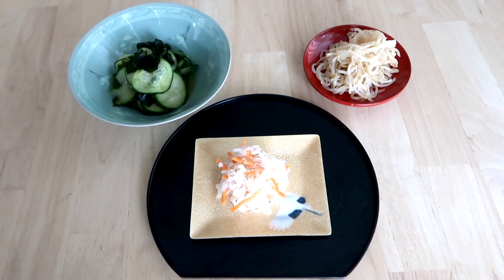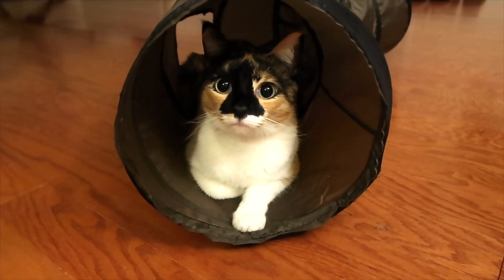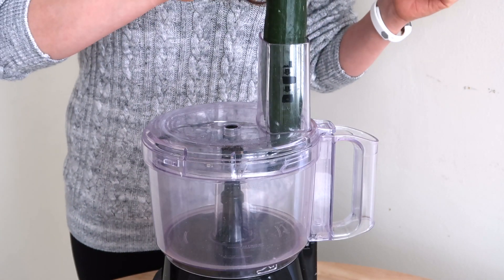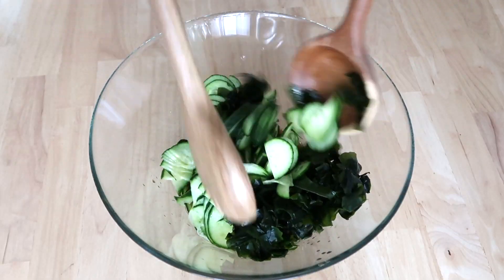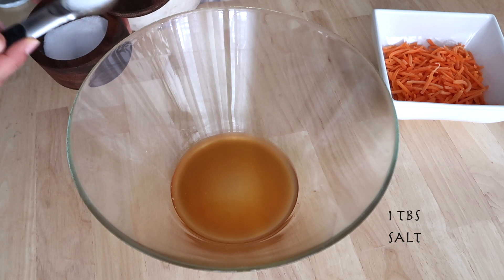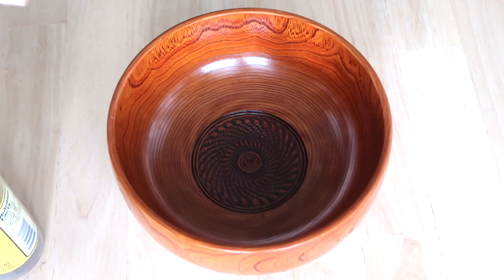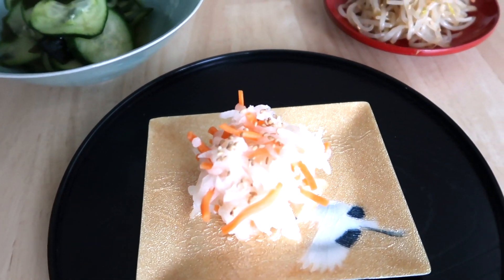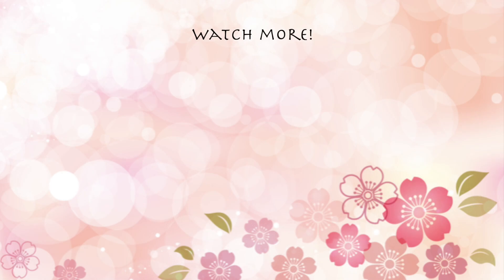Vegan Japanese SUNOMONO / Cucumber Wakame / Daikon Carrot / Sprout Sesame / 酢の物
If you are new here, I’m Kayco. Thanks for joining us! 😊

Today I would like to introduce 3 kinds of Japanese SUNOMONO.
SUNOMONO is just a simple typical Japanese vinegar salad.
It’s super easy to make, vegan, and so healthy.

I bet you are looking for Quick & Easy recipes, am I right? 😆
Well, this is the perfect recipe for you!
You should be able to find all ingredients at the regular grocery store
or Whole Foods Market or iHerb, if you reside in the US.

I hope you enjoy cooking Japanese food with me. 🇯🇵
I look forward to sharing with you more of my traditional Japanese cuisine in future episodes!

Love,
Kayco ❤️

Cucumber Wakame Sunomono

2 english cucumbers
4 TBS dried wakame seaweed
1/3 cup 80ml apple cider vinegar
1/4 cup 60ml  maple syrup
2 TBS soy sauce

Daikon carrot Sunomono

2 daikon radish (800g)
1.5 cup shredded carrots
1/3 cup 80ml apple cider vinegar
1/4 cup 60ml  maple syrup
1 TBS salt
(optional)
1 tsp ginger
Sesame seeds

Sprout sesame Sunomono

2 bags sprouts
2 TBS apple cider vinegar
2 TBS soy sauce
2 TBS maple syrup
2 TBS sesame oil
1 TBS sesame seeds
(optional)
1 tsp red chili paste

These sunomono will keep 4 to 5 days in the refrigerator.

Camera I use : Canon G7X Mark Ⅱ